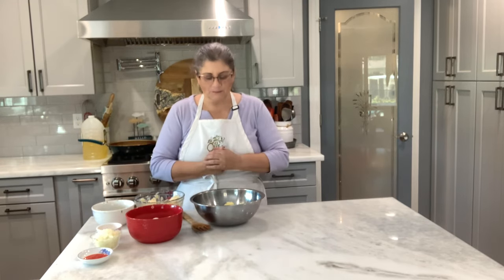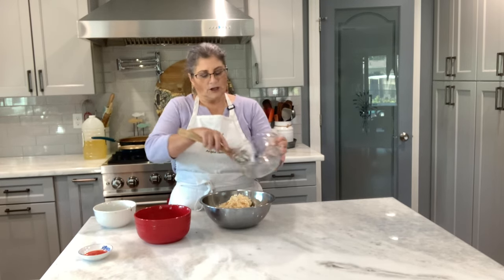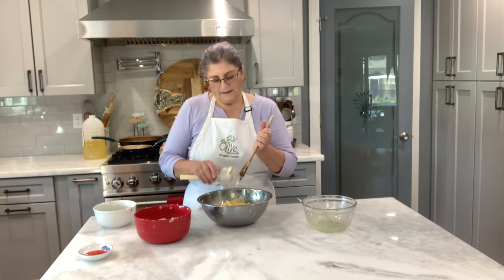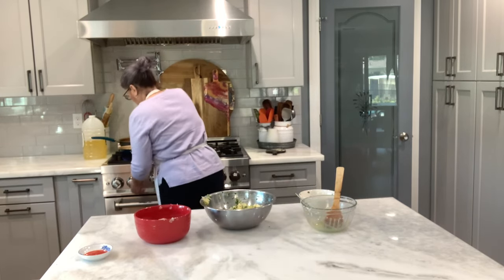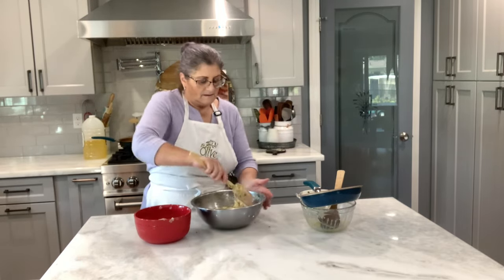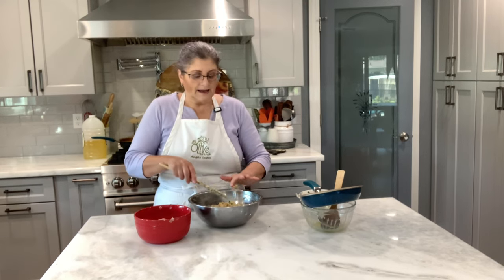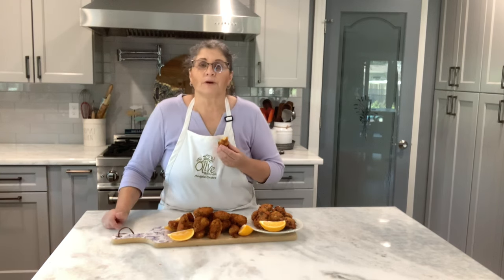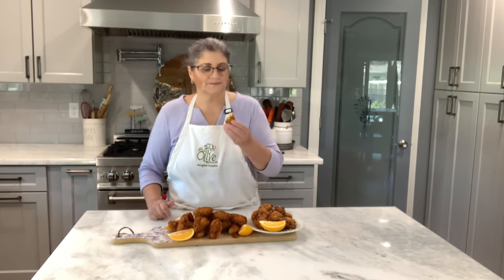Cod balls / Pastéis de bacalhau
COD BALLS
1 lbs boneless cod
4 large potatoes,peeled, cubed
1 bunch green onion, chopped
2 tbsp garlic, finely chopped
¼ cup parsley, chopped
3 large eggs, beaten
1 tbsp all purpose flour
1 tbsp malagueta
2 tbsp olive oil
1 cups panko bread crumbs

Soak cod overnight and change water a few times. Next day, place cod in a pot covered with water and boil for 15 minutes. Peel potatoes, cube them and place in a pot, cover with water and bring to a boil. When  potatoes are cooked,drain water and pass potatoes through a food mill. Drain cod, shred cod with your hands or a meat grinder. In a skillet, add olive oil,onion and garlic. Cook until soft. In a large bowl,add cod, potatoes, onion mixture and malagueta mix until well blended. Add one beaten egg, flour and parsley. Taste for salt.  Let mixture rest for about 30 minutes to allow flavors to blend. In a shallow dish, add 2 beaten eggs. In another separate shallow dish,add panko bread crumbs. Use two spoons going back and forth motion to shape into balls. ( can use a small ice cream scoop to form balls). After balls are all formed, place them in the freezer  for about 30 minutes to firm balls and to make it easier to handle. In a pot, add vegetable oil, and with a thermometer bring oil to 325 degrees. Roll frozen balls through beaten egg then through the panko bread crumbs. Drop slowly into hot oil. Fry until golden all around. Serve warm or room temperature with tartar sauce or any other sauce
BOLAS DE COD
1 kg de bacalhau desossado
4 batatas grandes, descascadas e em cubos
1 cacho de cebola verde picada
2 colheres de sopa de alho picado
¼ xícara de salsa picada
3 ovos grandes, batidos
1 colher de sopa de farinha multiuso
1 colher de sopa de malagueta
2 colheres de sopa de azeite
1 xícara de pão ralado panko
Sal e pimenta
Óleo vegetal, para fritar

Deixe o bacalhau de molho durante a noite e troque a água algumas vezes. No dia seguinte, coloque o bacalhau numa panela coberta com água e deixe ferver durante 15 minutos. Descasque as batatas, corte-as em cubos e coloque-as numa panela, cubra com água e deixe ferver. Quando as batatas estiverem cozidas, escorra a água e passe as batatas por um moinho de alimentos. Escorra o bacalhau, desfie o bacalhau com as mãos ou com um moedor de carne. Em uma frigideira, adicione o azeite, a cebola e o alho. Cozinhe até ficar macio. Em uma tigela grande, adicione o bacalhau, as batatas, a mistura de cebola e a mistura de malagueta até ficar bem misturado. Adicione um ovo batido, farinha e salsa. Prove o sal. Deixe a mistura descansar por cerca de 30 minutos para permitir que os sabores se misturem. Em um prato raso, adicione 2 ovos batidos. Em outro prato raso separado, adicione migalhas de pão panko. Use duas colheres para frente e para trás para formar bolas. (pode usar uma colher pequena de sorvete para formar bolinhas). Depois que as bolinhas estiverem formadas, coloque-as no freezer por cerca de 30 minutos para firmar as bolinhas e facilitar o manuseio. Em uma panela, adicione óleo vegetal e, com um termômetro, leve o óleo a 325 graus. Passe as bolas congeladas pelo ovo batido e depois pela farinha de rosca panko. Deixe cair lentamente em óleo quente. Frite até dourar por toda parte. Sirva quente ou em temperatura ambiente com molho tártaro ou qualquer outro molho